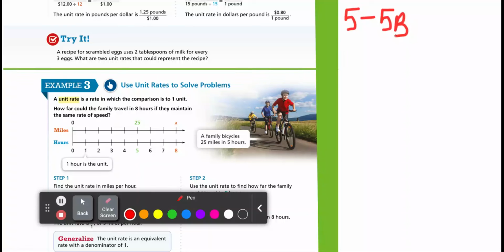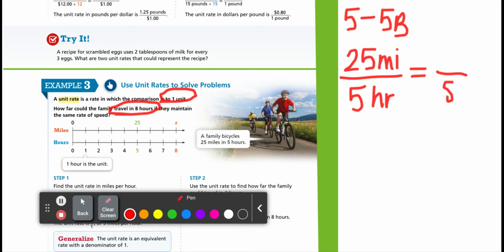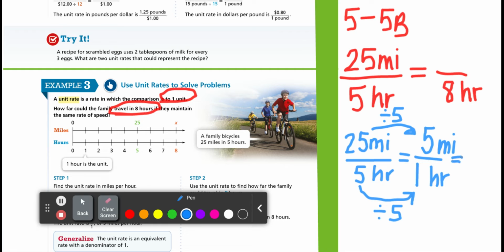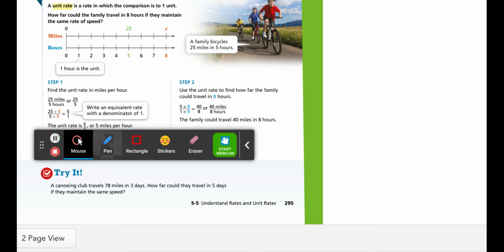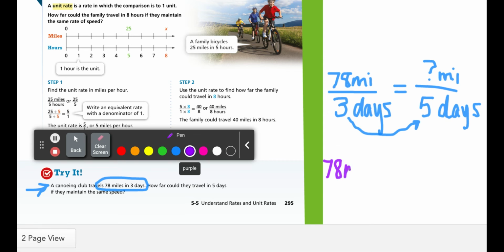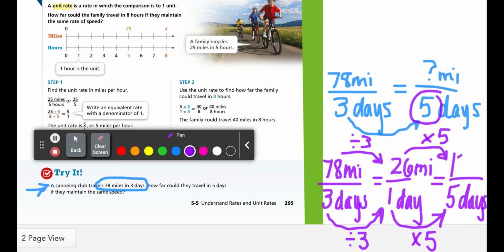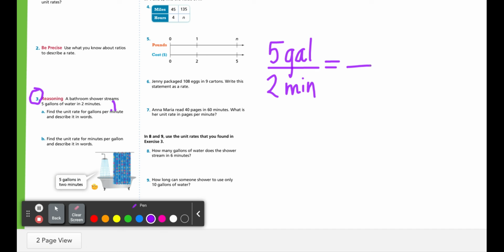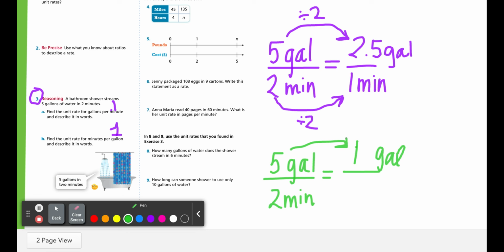5-5B Using Unit Rates to Solve Problems